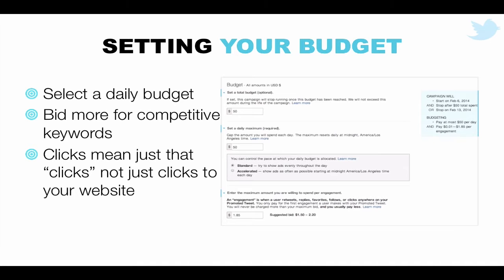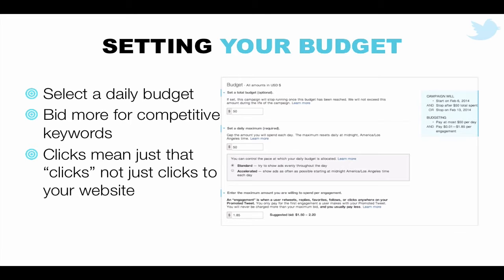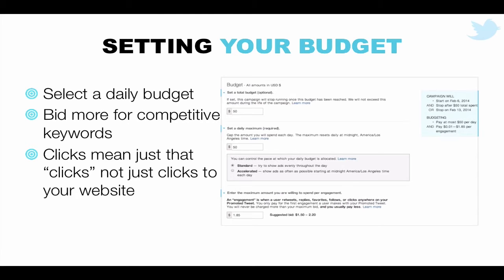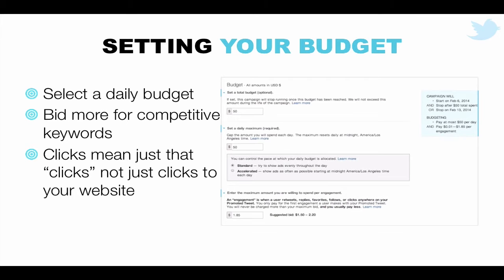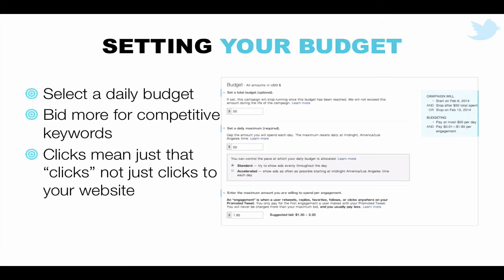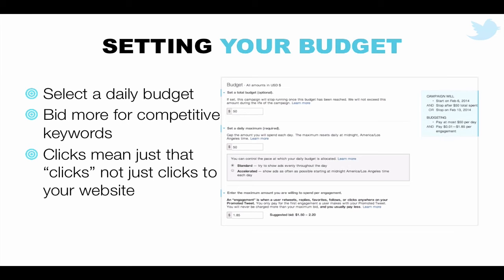C45 M4.4 Establishing And Managing Your Budget